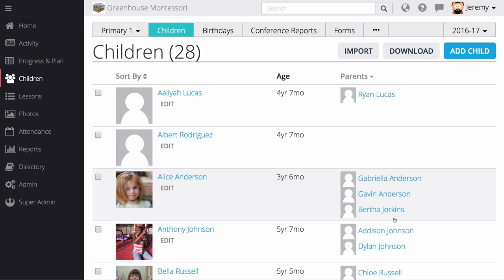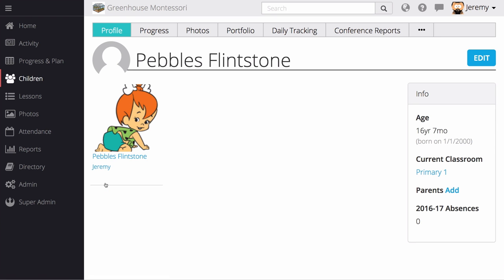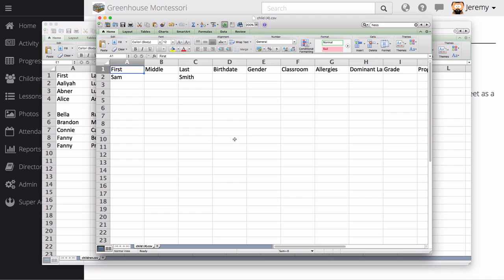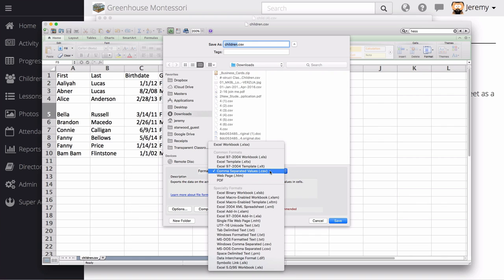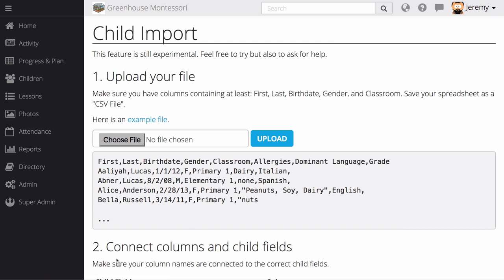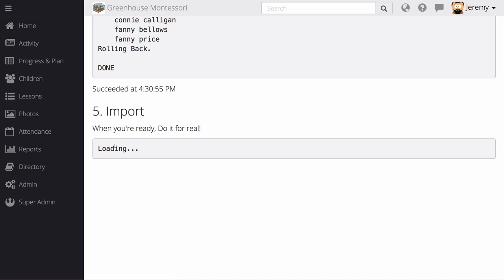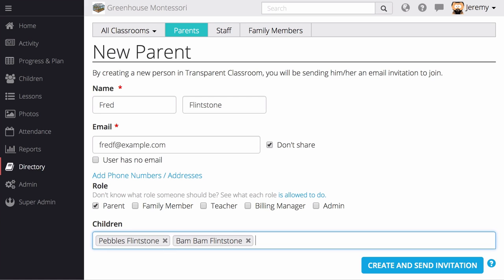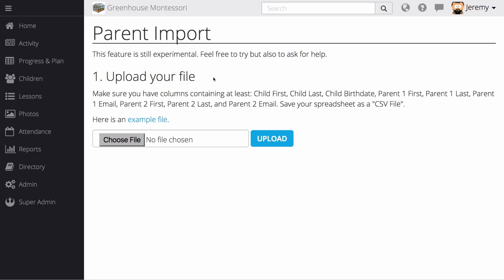Adding Children and Parents